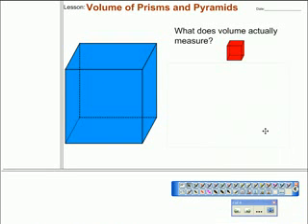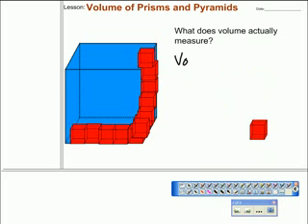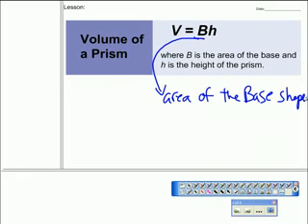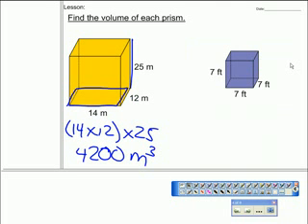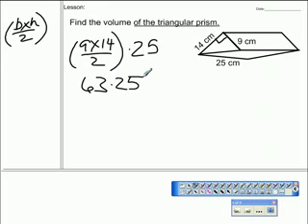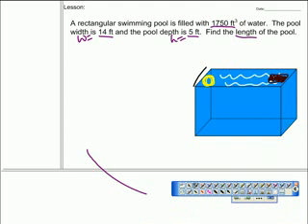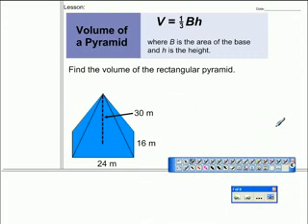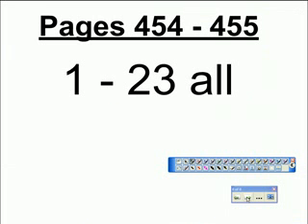107 Volume of Prisms amp Pyramids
Use the appropriate formula to find the volume of a prism or pyramid.